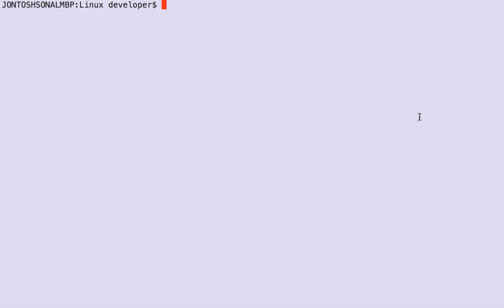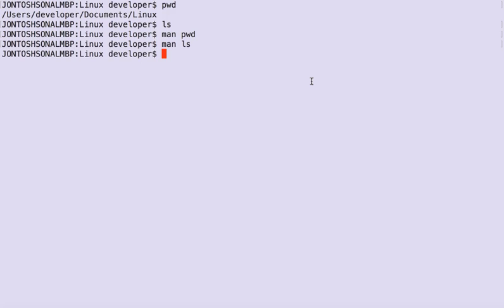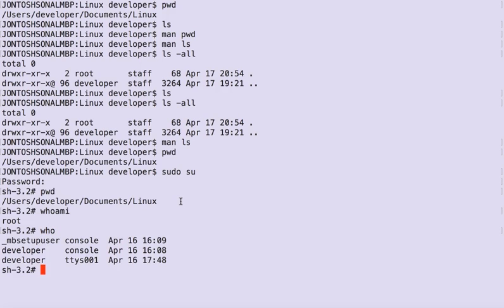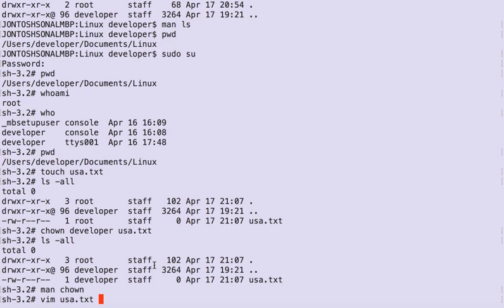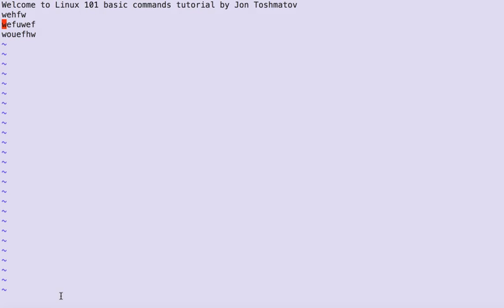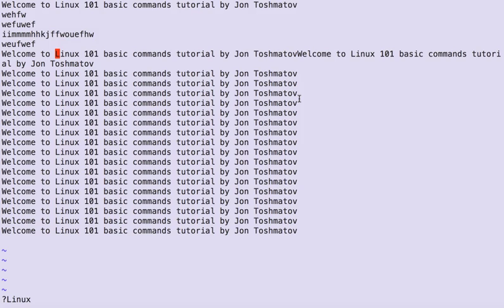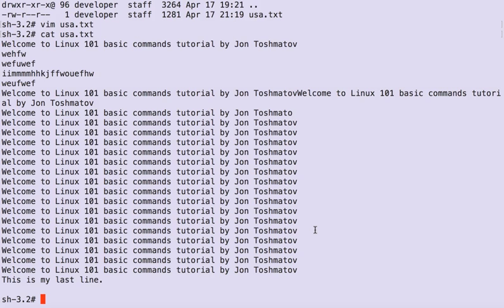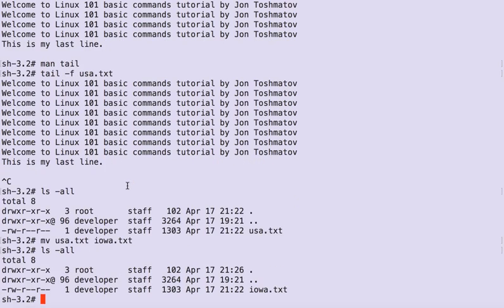Linux 101 video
Useful sources:
Covered commands:
cd,
ls,
vim,
rm,
mkdir,
rmdir,
touch,
tail,
who,
whoami,
man,
mv,
locate,
grep,
ps -ef,
top,
glance,
history,
chown,
chmod,
kill,
less,
find,
du,
df,
date,
cp,
clear,
ssh,
whereis,
which,
useradd,
pwd,
usermod -aG sudo,
uname -a